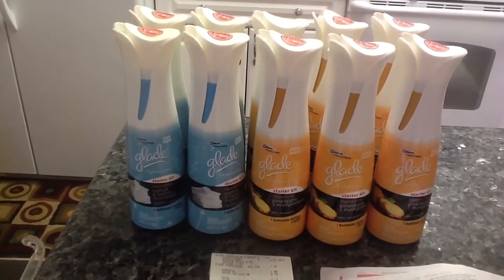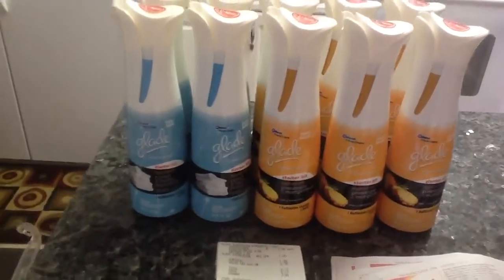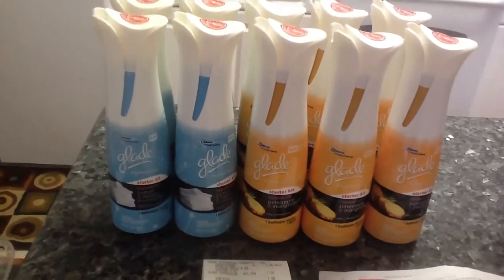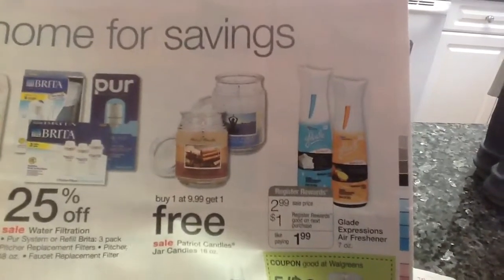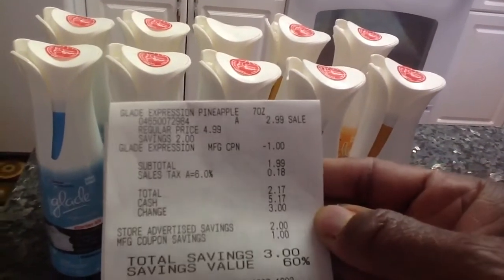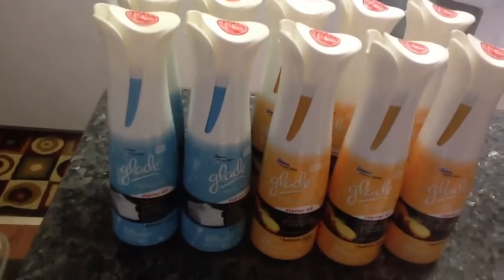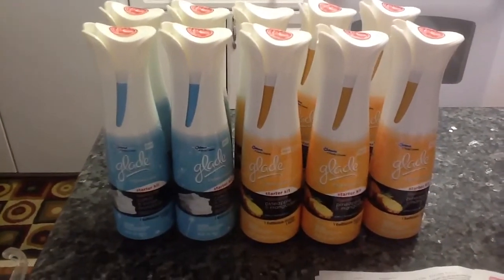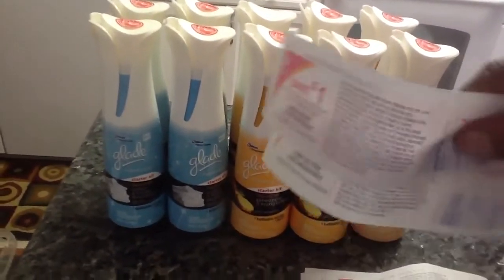Walgreens-Glade Expressions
Great deal on the Glade Expressions.